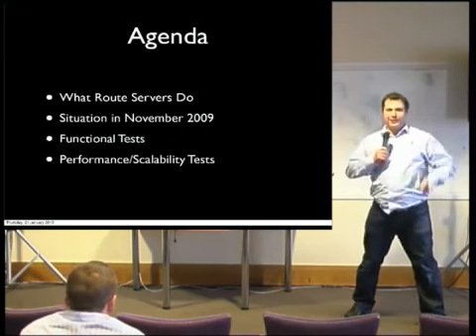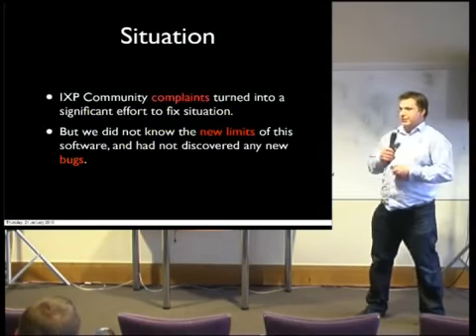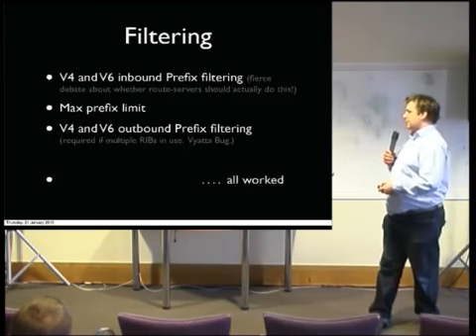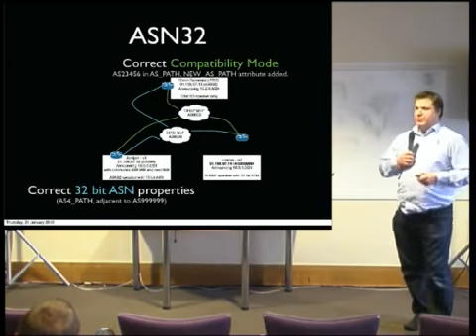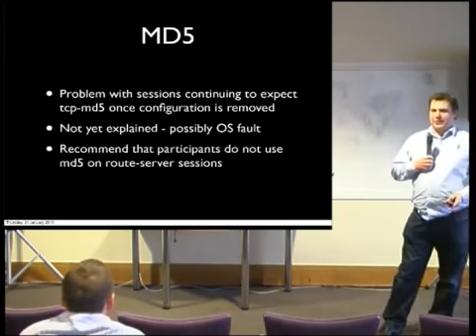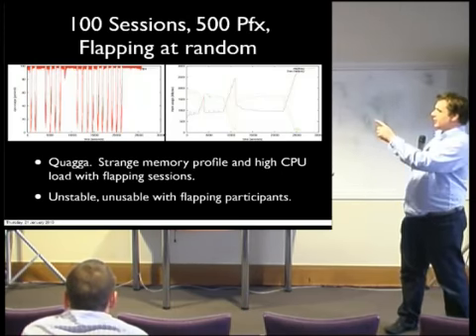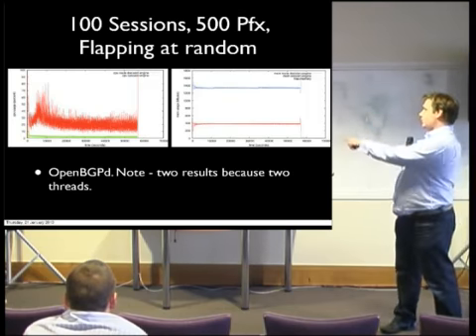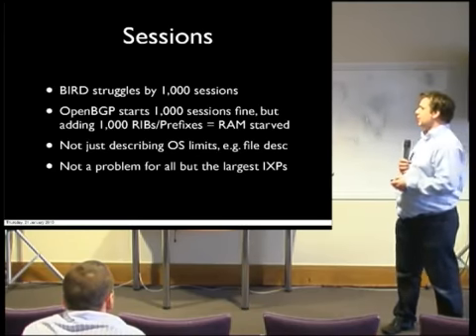uknof15-11-andy_davidson-route_server_results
A video